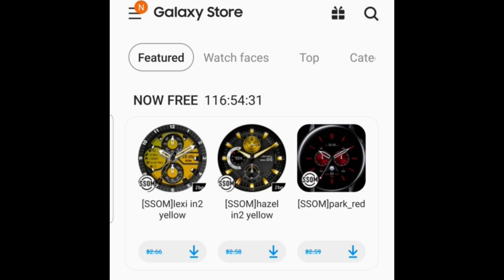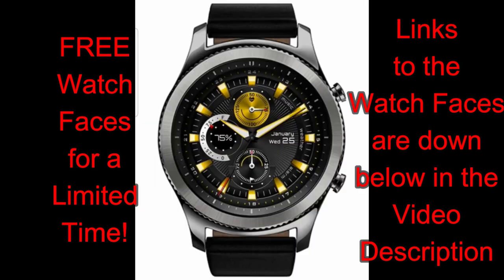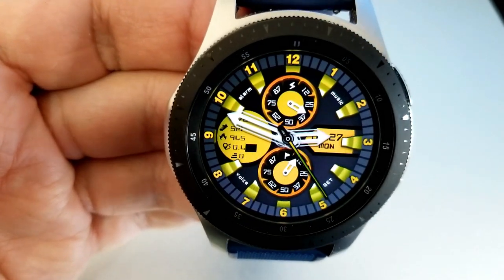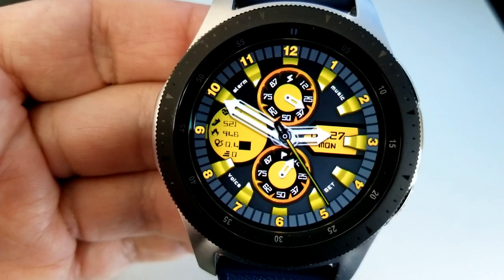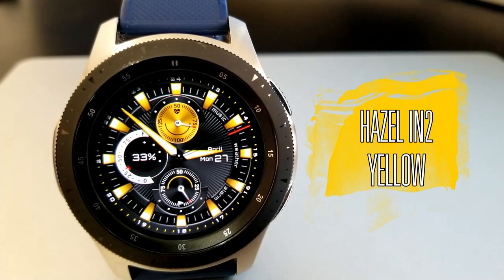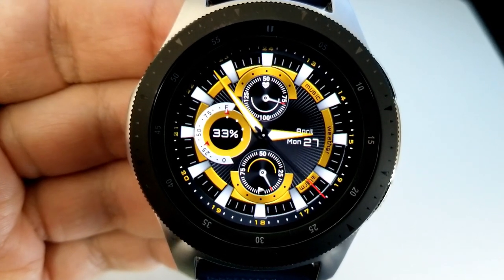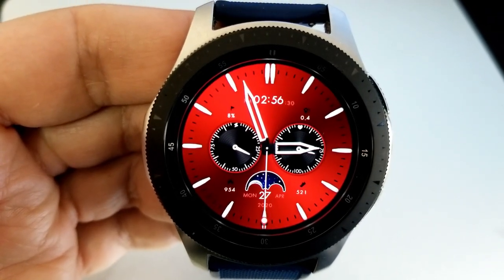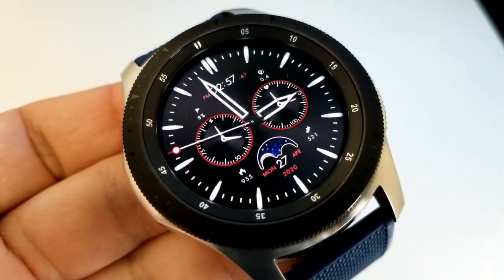*FREEBIE ALERT!* Hurry! Limited Time Promo! Samsung Galaxy Watch Active 2/Galaxy Watch Faces by SSOM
⭐FREEBIE ALERT!!!⭐

Grab these 3 normally paid watch faces, for free, but only for a limited time!  Links to the faces are listed below.

Samsung Watchfaces
Smartwatch